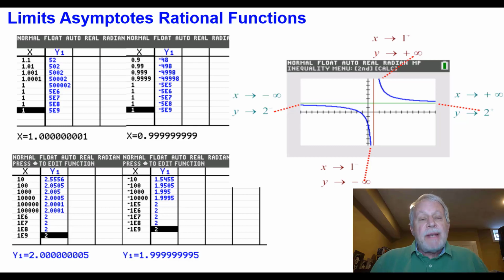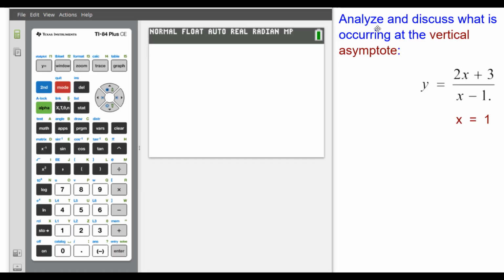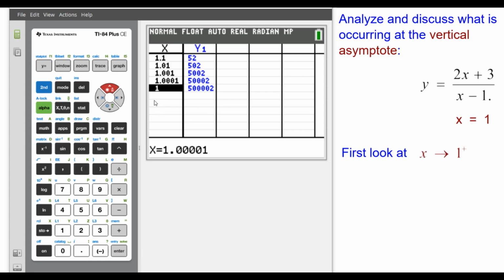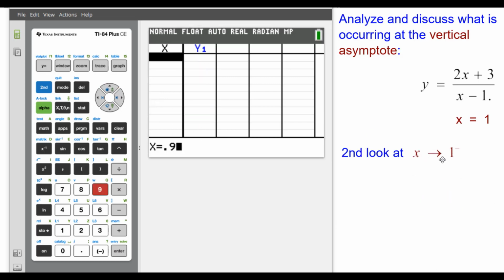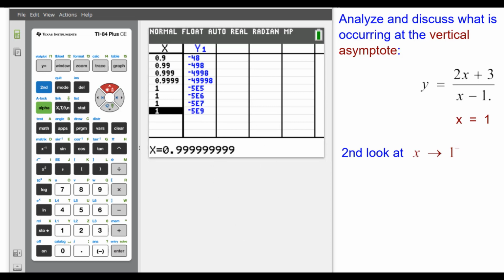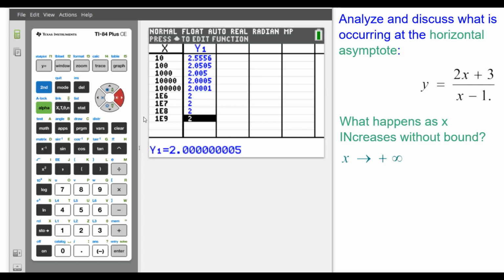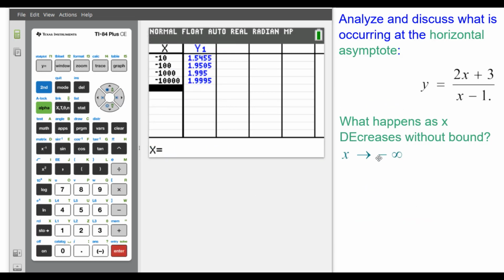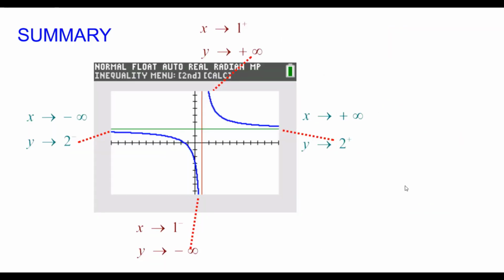Exploring Limits Using Table in Ask Mode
The concept of limits can be really intuitive when students use an iterative process to explore it. Check out this cool idea for using the table feature of the TI-84 Plus CE graphing calculator to explore limits for rational functions.

Find links below to download the teacher and student activity sheets. The student documents are printable on a single page, front and back.